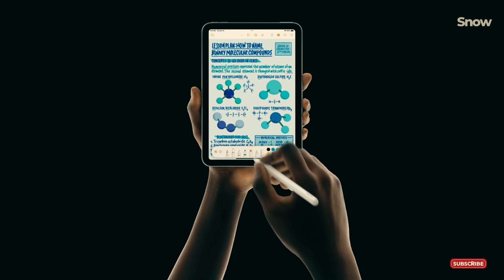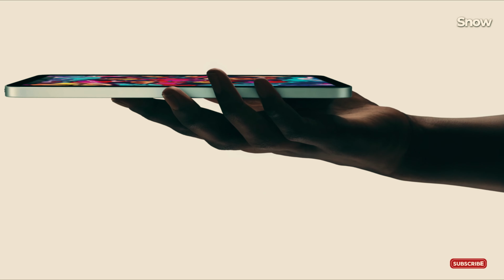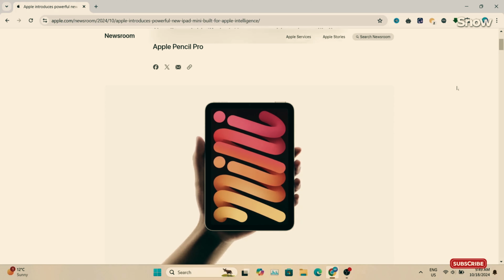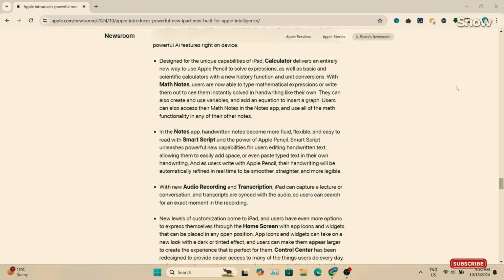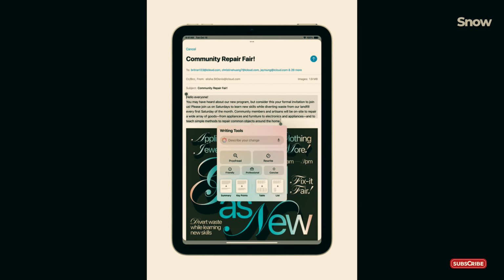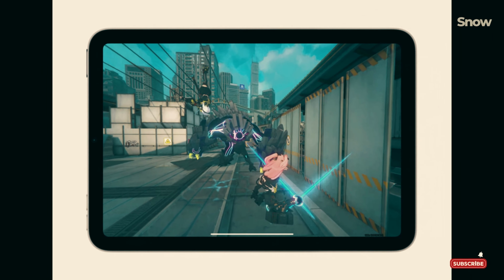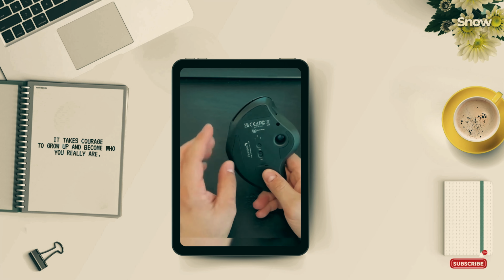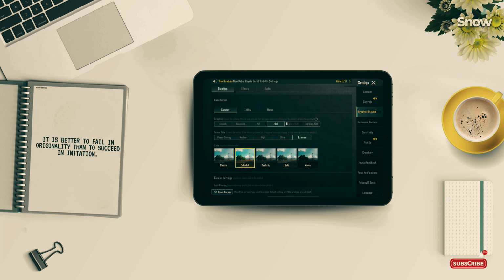iPad Mini 7 - A Detailed Review & Features Breakdown!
Get ready for Apple's latest release! The iPad Mini 7 is finally here, packed with new features like the A17 Pro chip, camera upgrades, and more color options. Watch this video to find out if the compact powerhouse is worth the wait. Don't miss the jelly scrolling fix and performance boost for AI tasks!

iPad Mini 7 (2024) Review: Should You Upgrade?
Apple iPad Mini 7: New Features, Release Date & Price Breakdown
iPad Mini 7 Unveiled! A17 Pro Chip, Camera Upgrades & More Colors
iPad Mini 7 Hands-On Review: Worth the Hype?
Apple iPad Mini 7: Everything You Need to Know Before Buying!
Is the iPad Mini 7 Worth It? A Detailed Review & Features Breakdown
iPad Mini 7 First Look: What’s New with Apple’s Compact Tablet?
iPad Mini 7 (2024) vs iPad Mini 6: What’s the Real Difference?
Apple iPad Mini 7 Unboxing & Hands-On Review!
Top 5 Reasons to Upgrade to the iPad Mini 7
iPad Mini 7 Price, Specs & Features Explained!
iPad Mini 7: The Ultimate Compact Tablet?
Apple's iPad Mini 7: Should You Upgrade from the iPad Mini 6?
iPad Mini 7 Review: Best Features & Price Comparison!